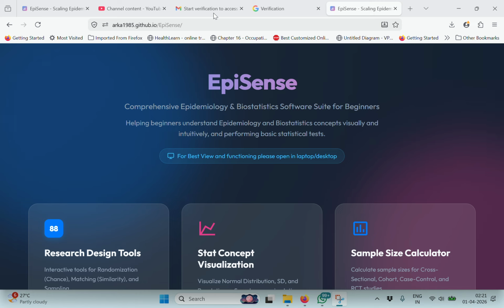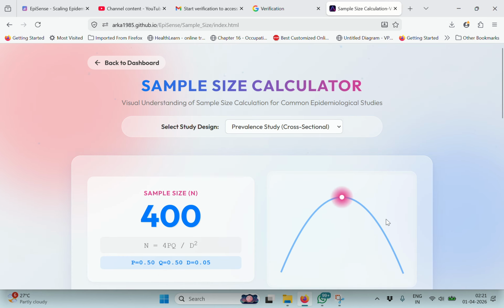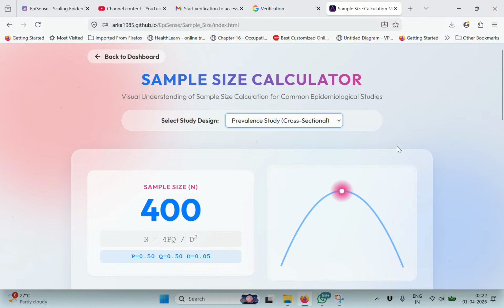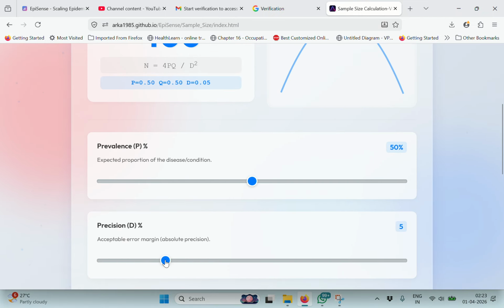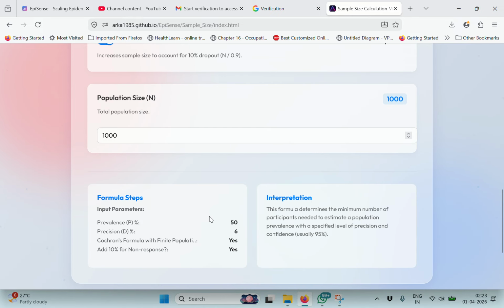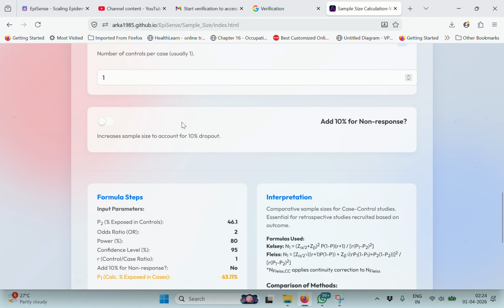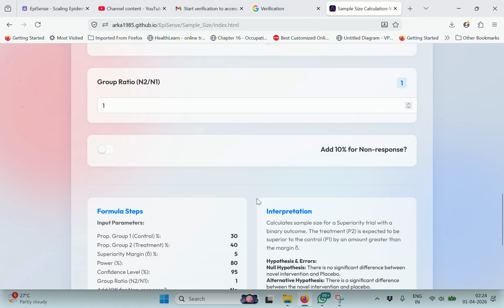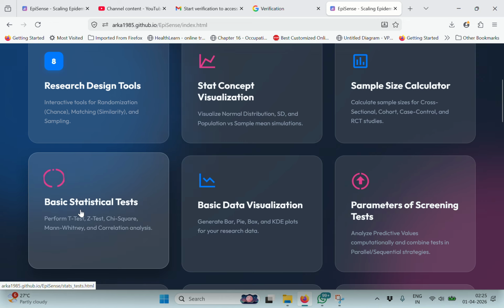Episense Module 3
The Sample Size Calculator is a comprehensive, interactive module within the EpiSense suite designed to help researchers, students, and epidemiologists determine and visualize the minimum required sample size for various study designs. It bridges the gap between complex statistical formulas and practical application through a high-fidelity, responsive interface that supports a wide range of epidemiological studies, including prevalence, case-control, cohort, and RCTs with options for superiority, non-inferiority, and equivalence trials. Beyond simple calculation, the tool provides dynamic visualizations such as interactive prevalence curves and color-coded population grids to offer an intuitive sense of study scale, alongside a transparent breakdown of mathematical formulas and statistical constants. With built-in research-ready adjustments for finite population correction, dropout buffers, and customizable control-to-case ratios, the module serves as both a powerful research tool and an essential pedagogical aid for understanding the statistical logic of study design.